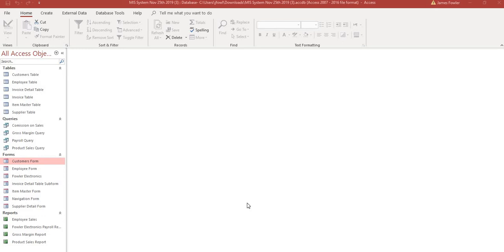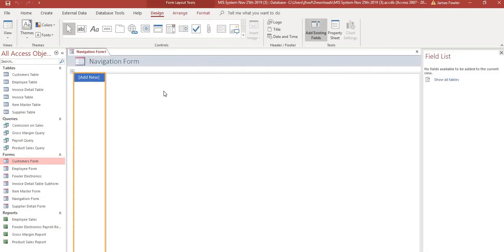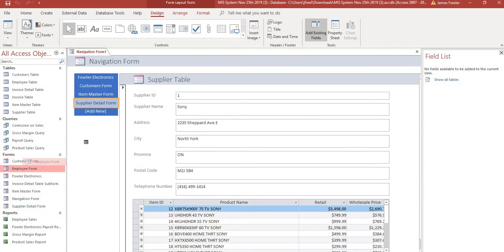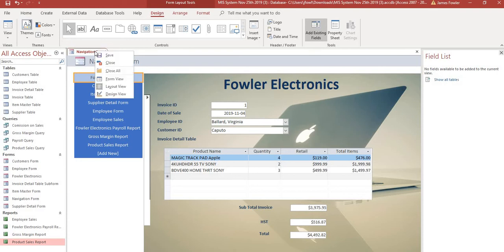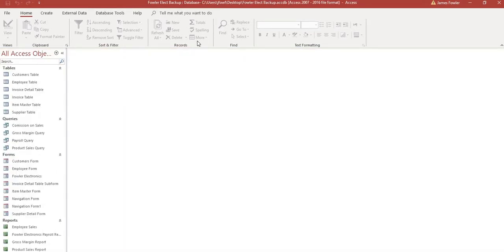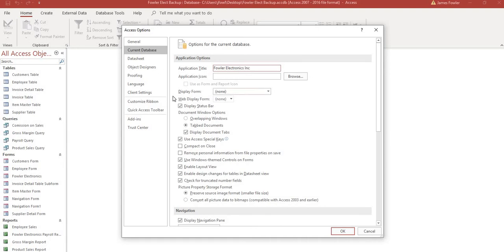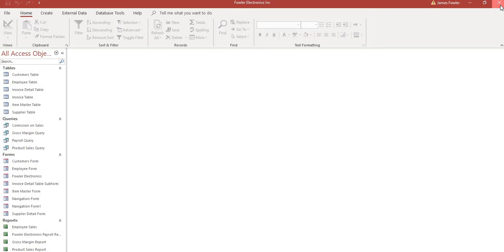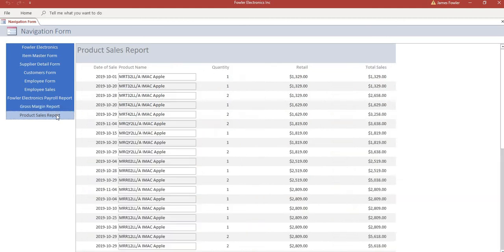Create a Navagation Form in Microsoft Access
How to Create a Navagation Form in Microsoft Access